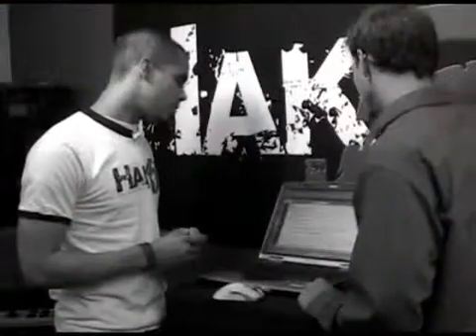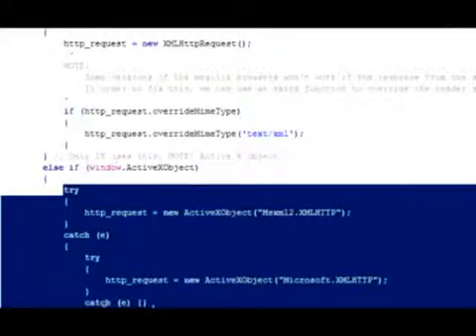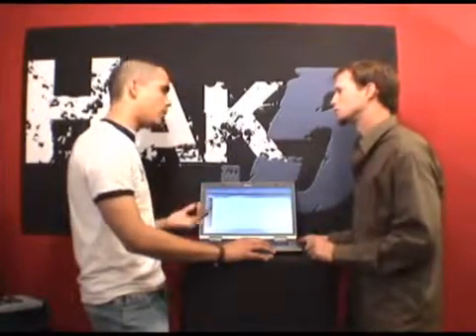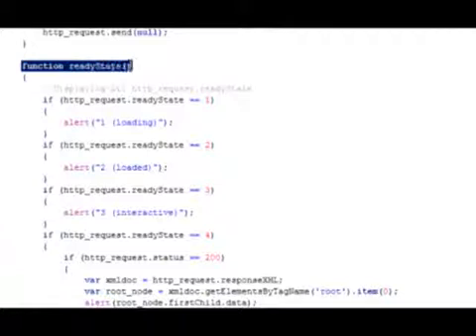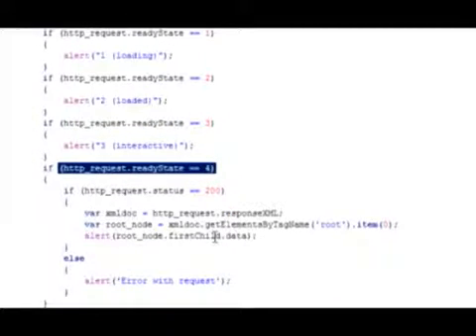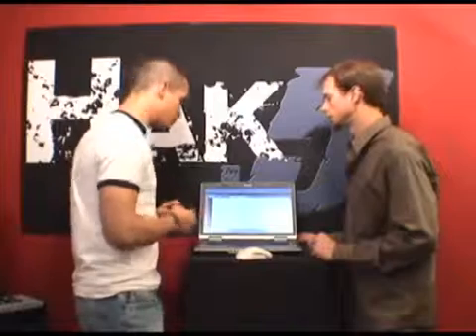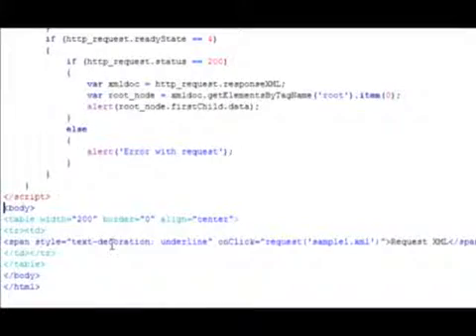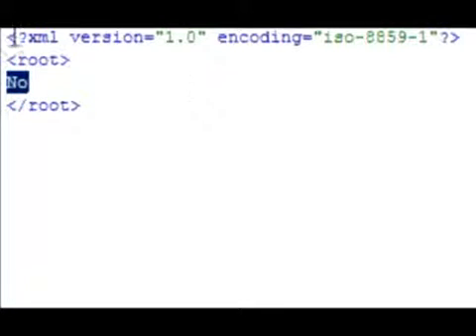YouTube AJAX explained with code examples